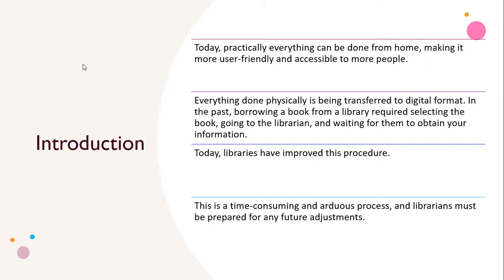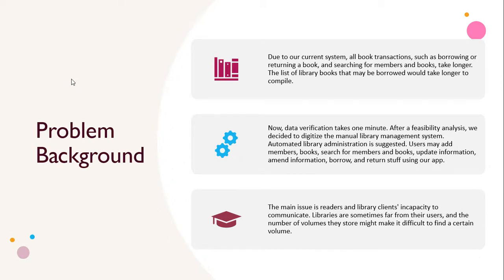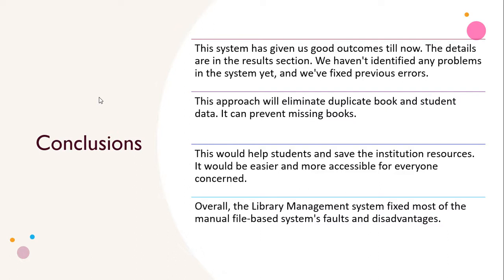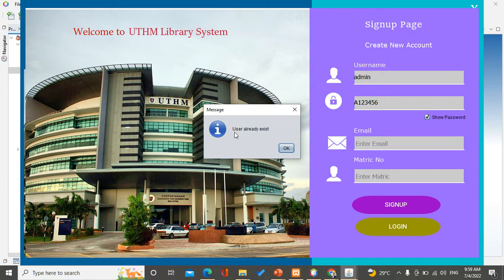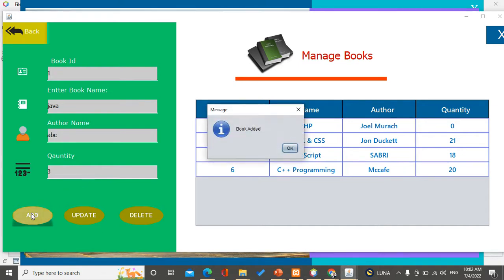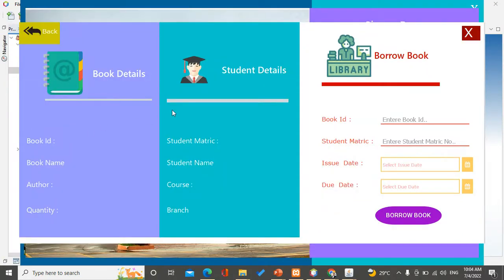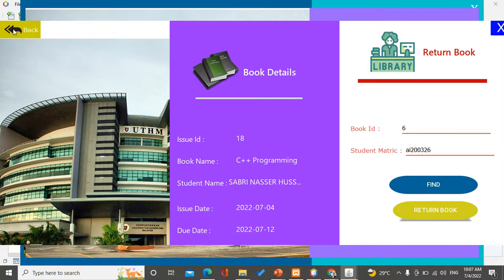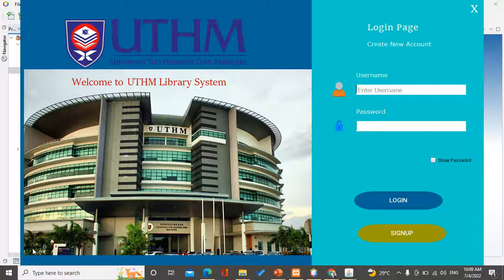Java programming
UTHM Library System made by CodeMaster Group